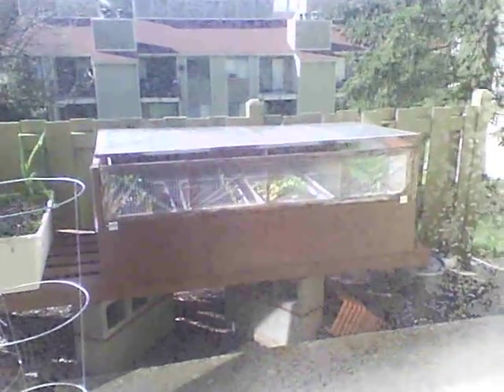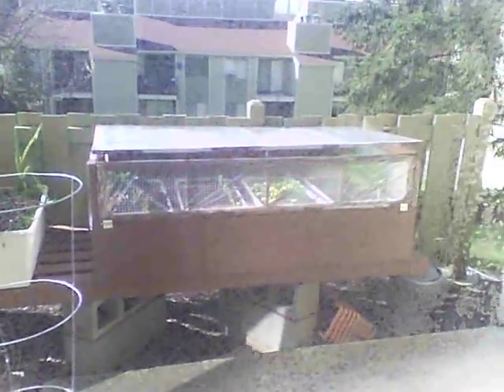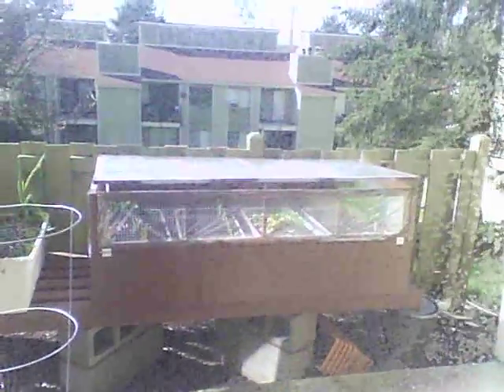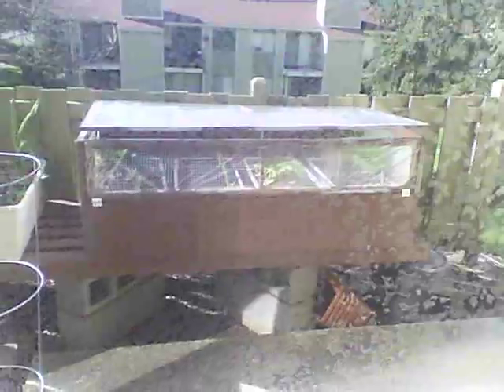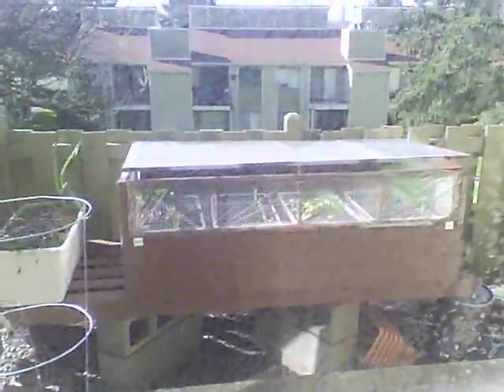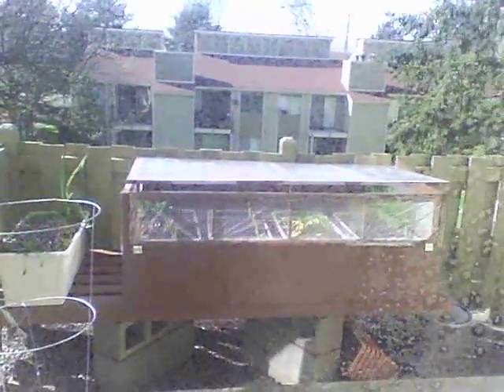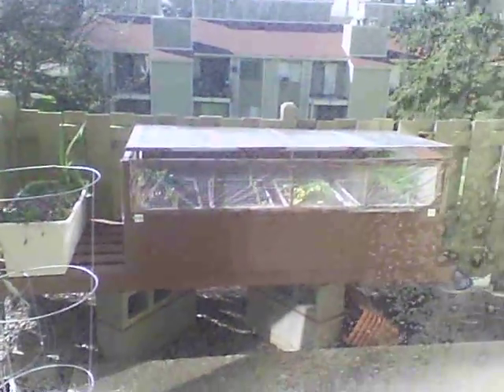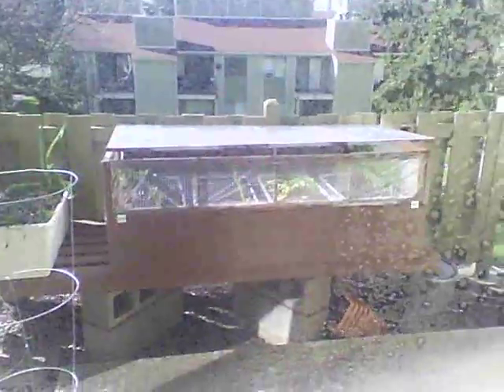Automatic cold frame lid lifter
The automatic lid lifter works as designed.

Here's a link to where I bought the cylinder